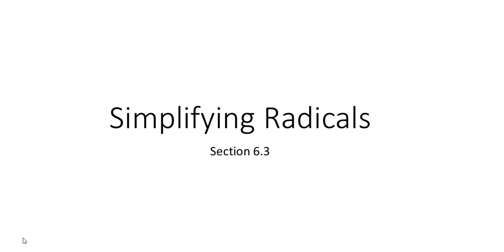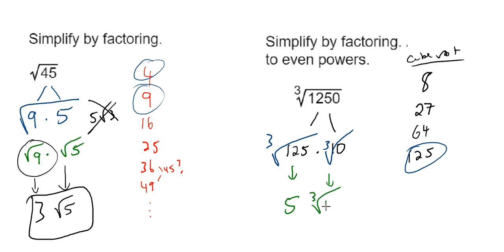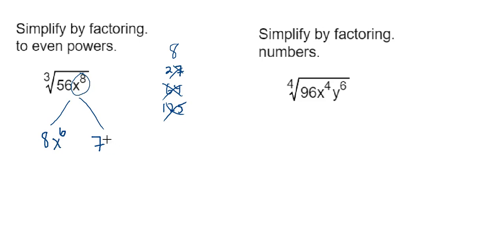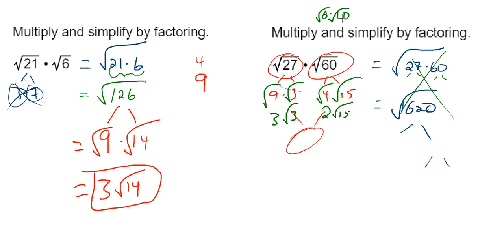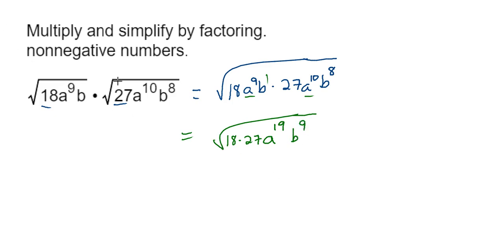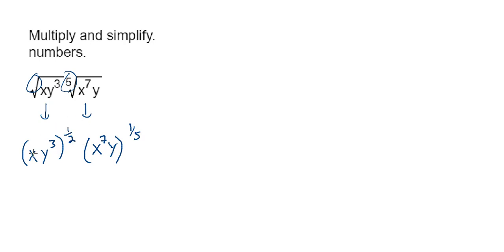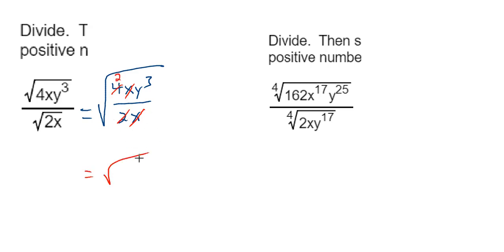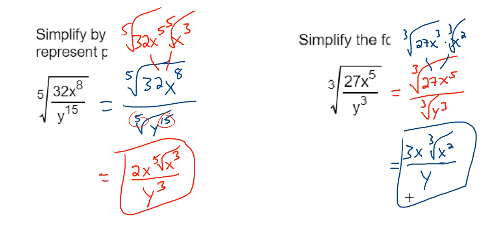Section 6.3 - Intermediate Algebra